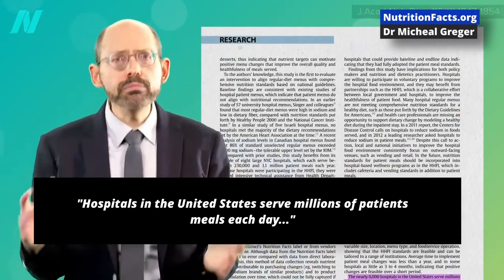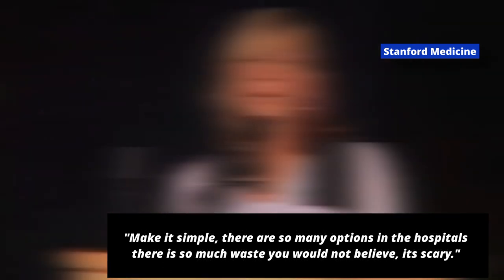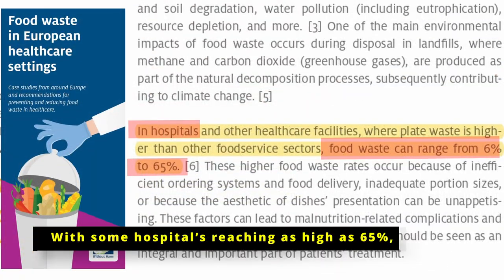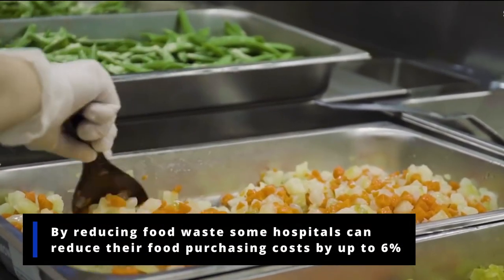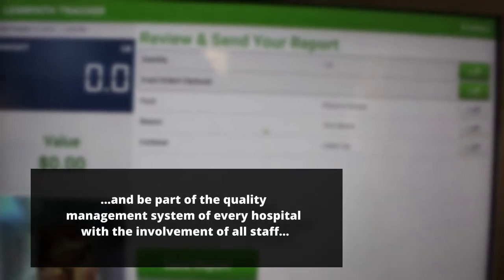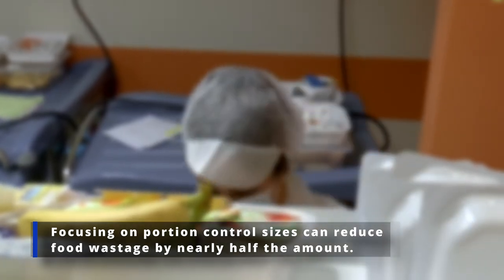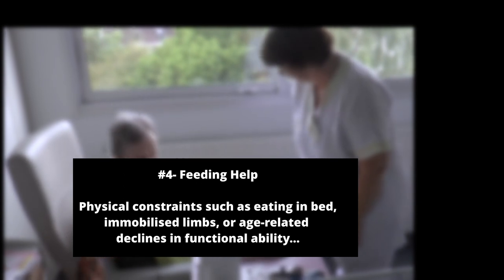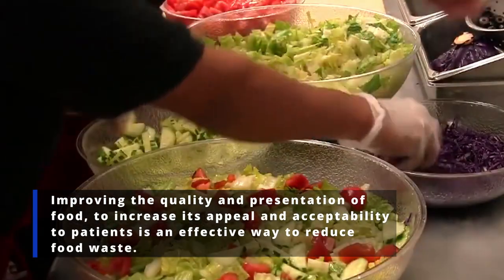How Hospitals Can Reduce Food Waste - 55% of Food Waste in Hospitals Are Vegetables.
A standard hospital serves thousands of patient meals everyday. Unfortunately, food waste accounts for 20%-30% of a hospital’s daily total disposable waste. Some estimates are as high as 65% while others still, reported throwing out more than 1 tonne of food everyday. The highest portion of food being wasted are the plant-based side dishes, consisting of vegetables or potatoes being served with the main hot meal that went uneaten and discarded.
Main reasons for hospital food waste are patients who can not finish their meals due to their physical constraints. Low or loss of appetite, large portion sizes, and food presentation or the quality of food served.
Strategizes to minimize food waste in hospitals include;
#1- Measure
#2 - Reduce Portion sizes:
#3- Adopt a room service and à la carte style menu:
#4- Feeding Help
#5- Make Food That Looks and Tastes Better
By reducing food waste some hospitals lowered their food purchasing costs by up to 6% while others reduced their food waste by almost half.

Statista: Total number of hospitals in select countries worldwide in 2020

National Library of Medicine: Patient Evaluation of Food Waste in Three Hospitals in Southern Italy

Room Service Improves Nutritional Intake and Increases Patient Satisfaction While Decreasing Food Waste and Cost

Menus and room service How hospitals can transform patient experience (and save money)

See Hosseinzadeh v. Klein, 276 F.Supp.3d 34 (S.D.N.Y. 2017); Equals Three, LLC v. Jukin Media, Inc., 139 F. Supp. 3d 1094 (C.D. Cal. 2